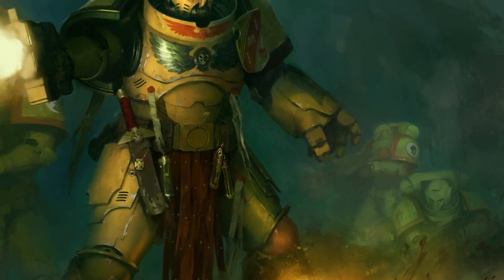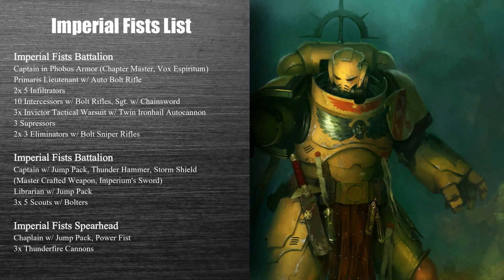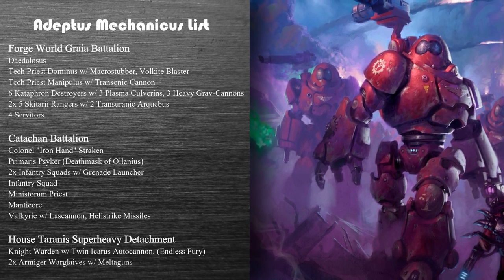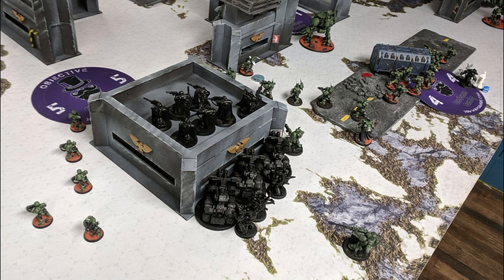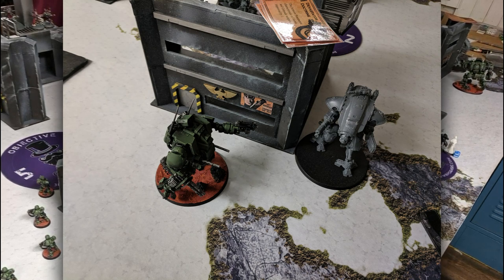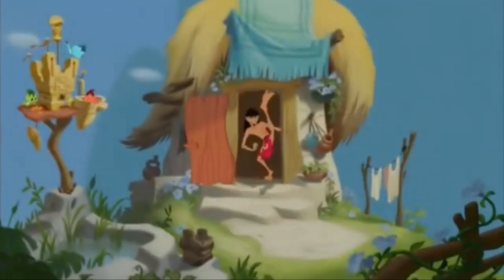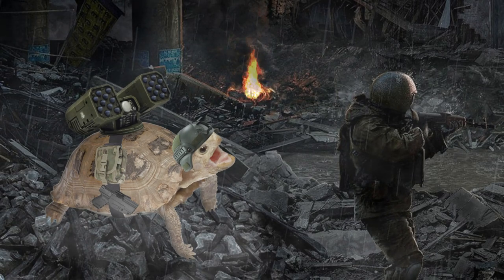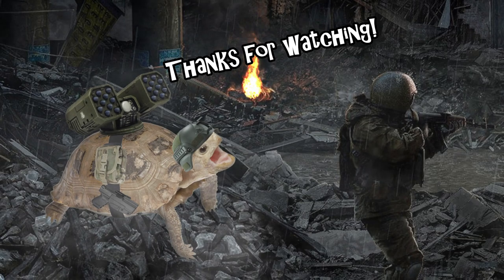40k Batrep - Imperial Fists vs. Adeptus Mechanicus - 2000 pt Warhammer 40k ITC Battle Report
Yellow fellows vs martian madmen!

Imperial Fists list:
Imperial Fists Battalion
Captain in Phobos Armor (Chapter Master, Vox Espiritum)
Primaris Lieutenant w/ Auto Bolt Rifle
2x 5 Infiltrators
10 Intercessors w/ Bolt Rifles, Sgt. w/ Chainsword
3x Invictor Tactical Warsuit w/ Twin Ironhail Autocannon
3 Supressors
2x 3 Eliminators w/ Bolt Sniper Rifles

Imperial Fists Battalion
Captain w/ Jump Pack, Thunder Hammer, Storm Shield
(Master Crafted Weapon, Imperium's Sword)
Librarian w/ Jump Pack
3x 5 Scouts w/ Bolters

Imperial Fists Spearhead
Chaplain w/ Jump Pack, Power Fist
3x Thunderfire Cannons

Adeptus Mechanicus (Imperial Soup) List:
Forge World Graia Battalion
Daedalosus
Tech Priest Dominus w/ Macrostubber, Volkite Blaster
Tech Priest Manipulus w/ Transonic Cannon
6 Kataphron Destroyers w/ 3 Plasma Culverins, 3 Heavy Grav-Cannons
2x 5 Skitarii Rangers w/ 2 Transuranic Arquebus
4 Servitors

Catachan Battalion
Colonel "Iron Hand" Straken
Primaris Psyker (Deathmask of Ollanius)
2x Infantry Squads w/ Grenade Launcher
Infantry Squad
Ministorum Priest
Manticore
Valkyrie w/ Lascannon, Hellstrike Missiles

House Taranis Superheavy Detachment
Knight Warden w/ Twin Icarus Autocannon, (Endless Fury)
2x Armiger Warglaives w/ Meltaguns